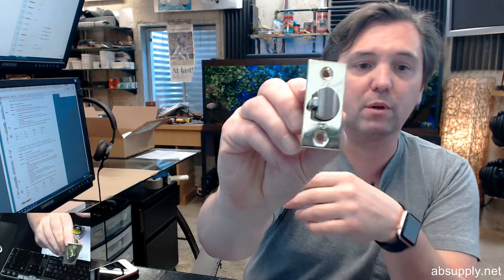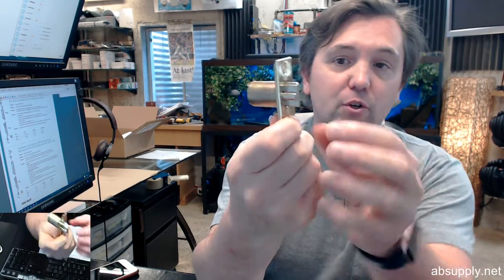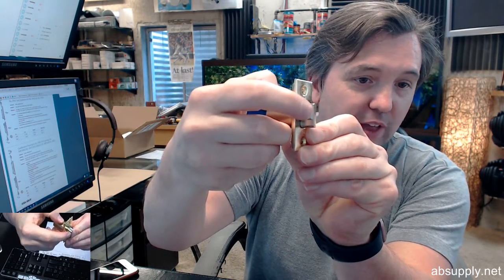TA DL DL238 US3